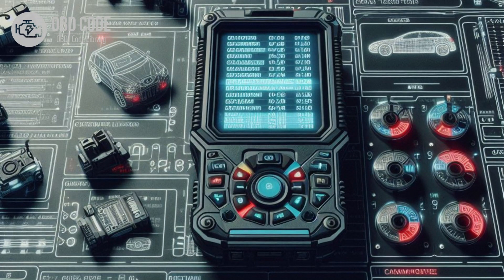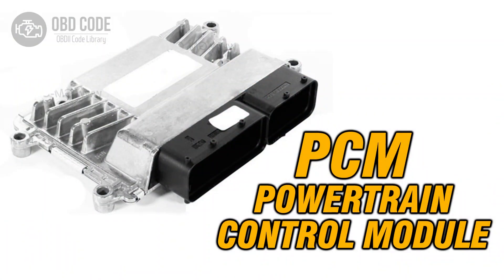P0601 Internal Control Module Memory Check Sum Error 🟢 Trouble Code Symptoms Causes Solutions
P0601 Internal Control Module Memory Check Sum Error